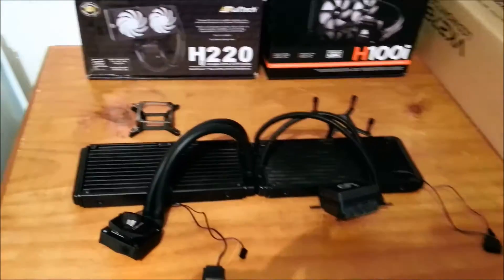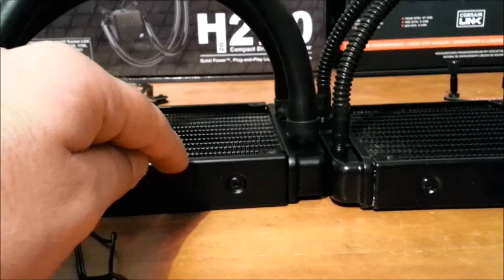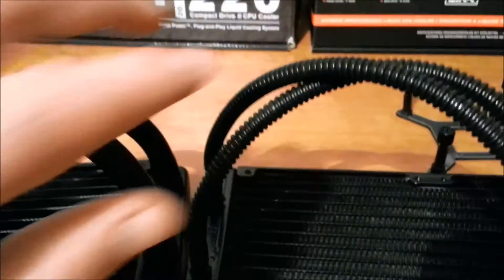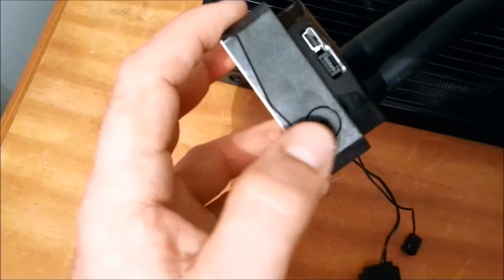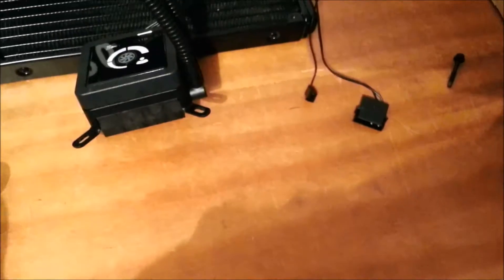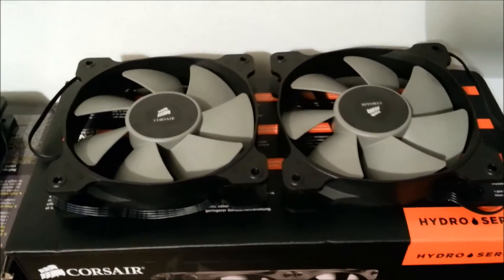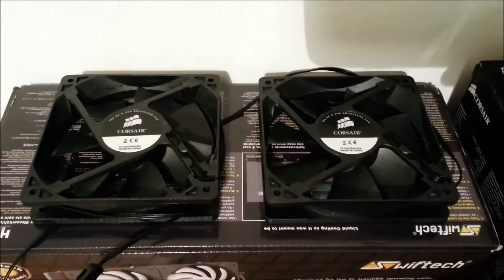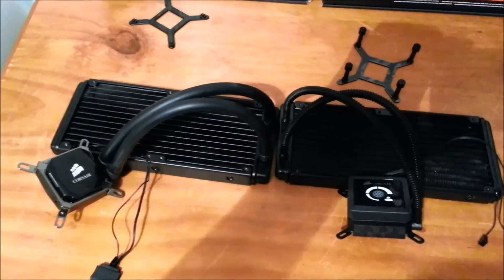Corsair H100 vs Corsair H100i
In this video we have a quick look at both cpu coolers side by side and compare them!